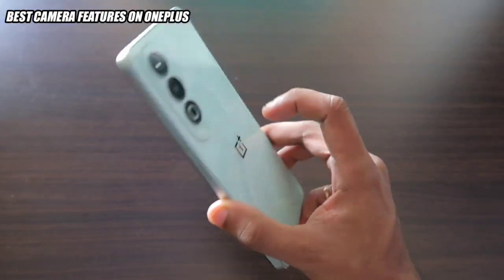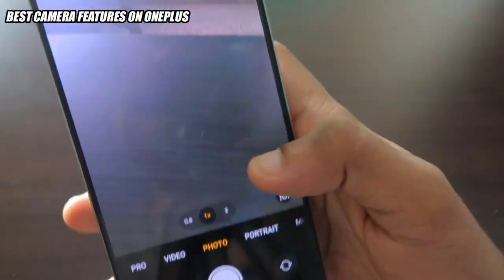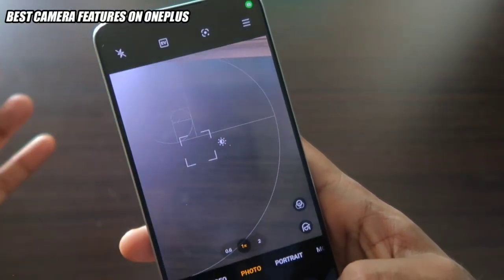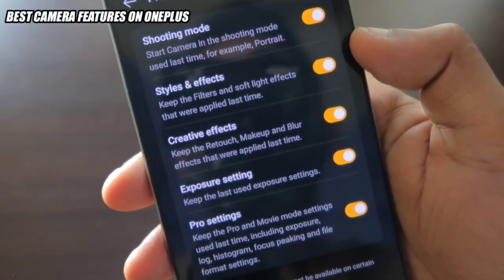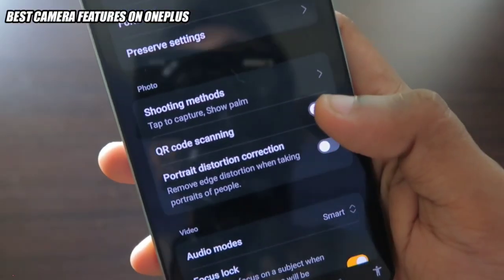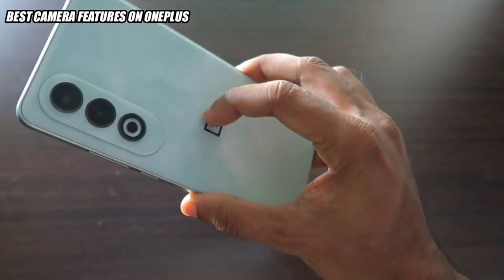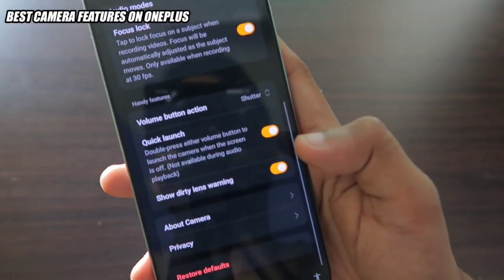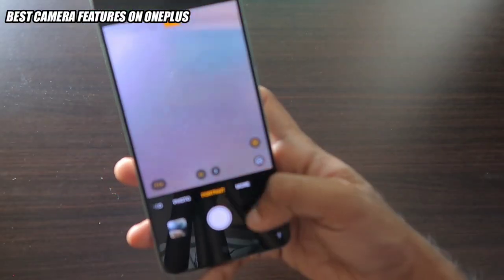Best Camera Features In Oneplus After Update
Hey guys in this video I am discussing about the camera UI and settings of the Oneplus Phone along with the Nothing Phone

Hidden Camera Features In Oneplus